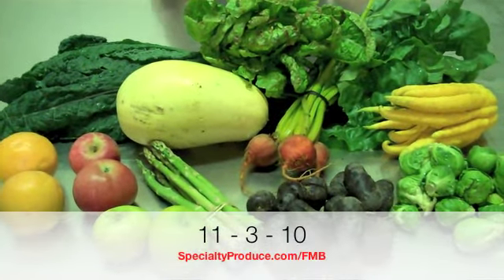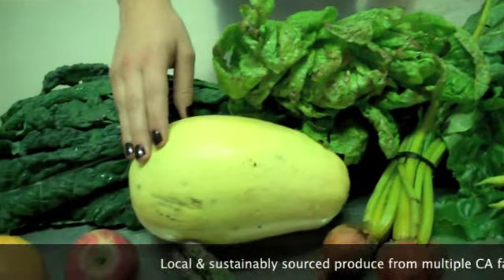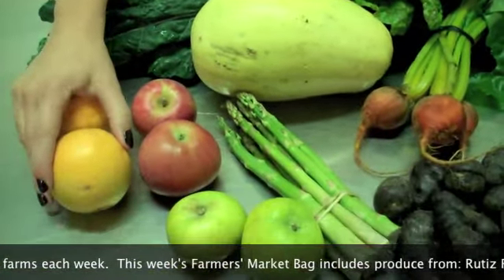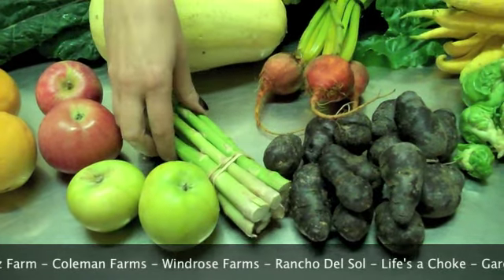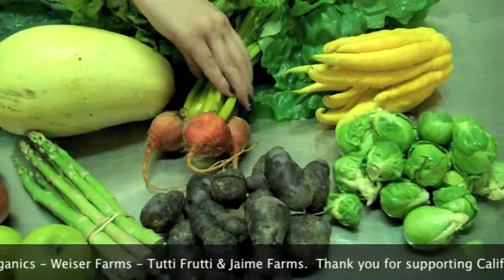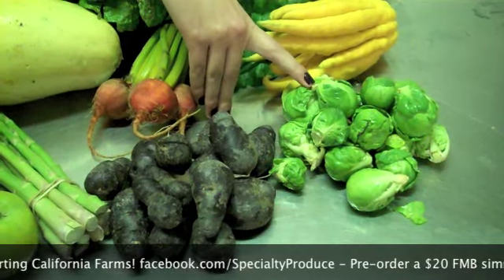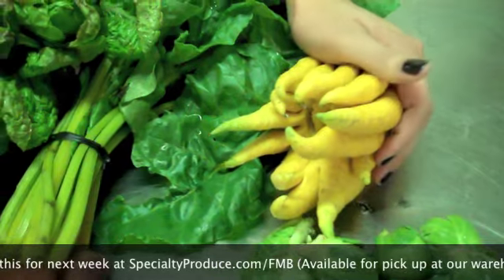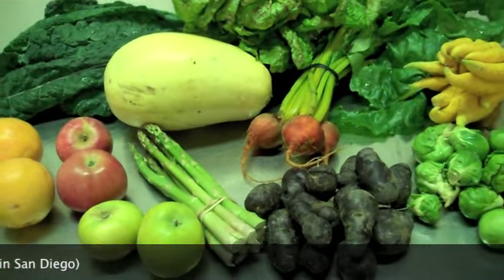Farmers' Market Bag 11-3-10 - Specialty Produce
Only $20 a week, no commitment! - View our entire blog post with links to the product pages & recipes